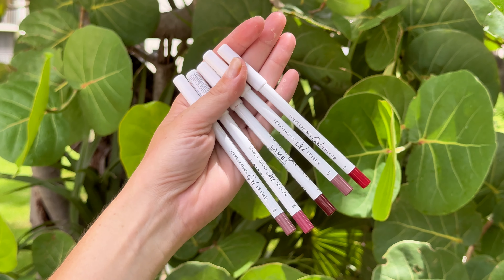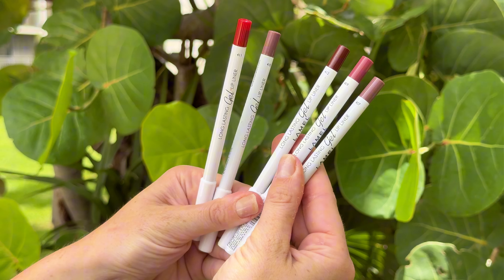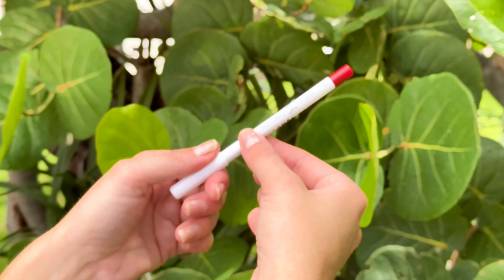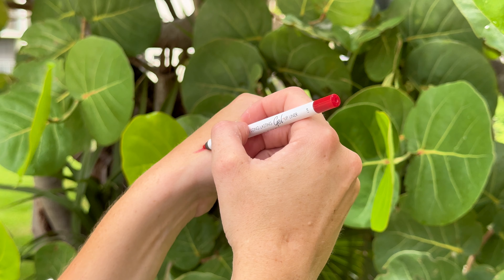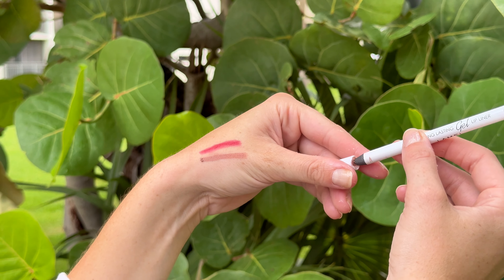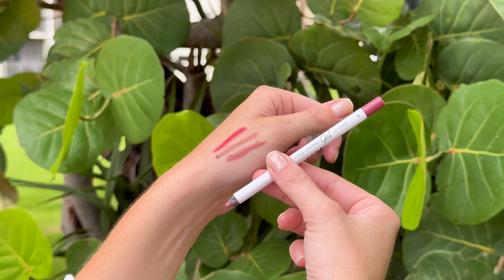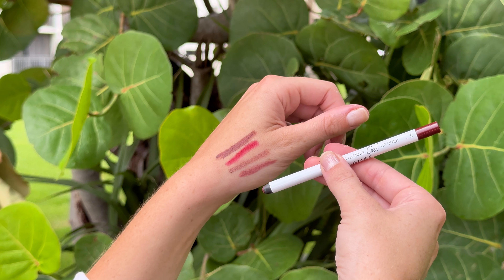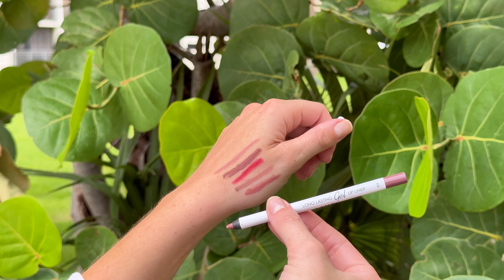Your Lips’ New Best Friend! 🌟 Explore Lamel’s Nude & Red Collection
Elevate your lip game with the Lamel Matte Gel Lip Liner Pencil 5 Pcs Set, featuring a stunning range of nude and red shades perfect for any occasion. This set includes five essential colors—Nude Pink 407, Nude 409, Red 411, Mauve 410, and Mauve 412—that offer precise application thanks to their sharpenable design. Whether you're aiming for a bold statement or a natural look, these creamy, matte lip liners are versatile enough to complement any style.

The waterproof and smudge-proof formula ensures your lips stay perfectly defined all day long, no matter what the day brings. The creamy texture glides smoothly over your lips, smoothing out the texture and adding dimension for a flawless, natural finish. Plus, you can feel good about your choice—these lip liners are cruelty-free, vegan, paraben-free, and gluten-free, making them a safe and ethical choice for all skin types.

Discover the perfect lip contour with the Lamel Matte Gel Lip Liner Set, your go-to for long-lasting, beautifully defined lips.